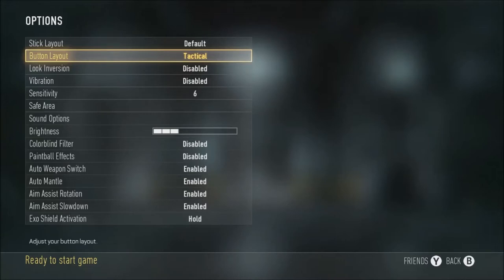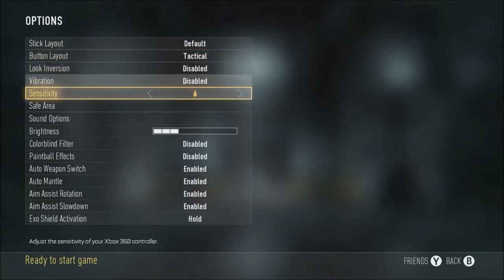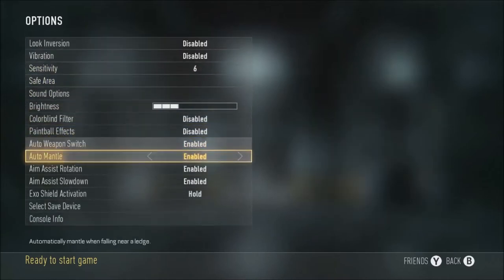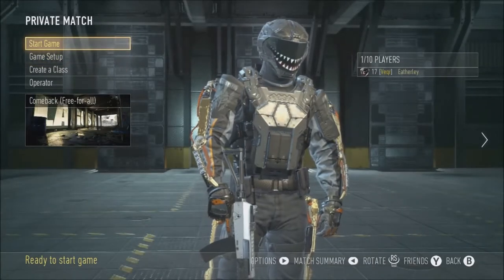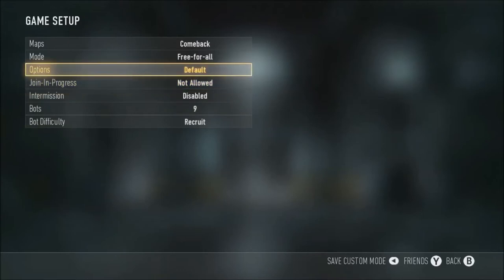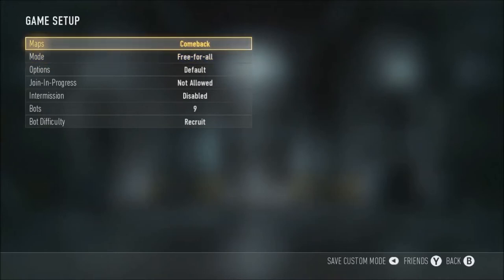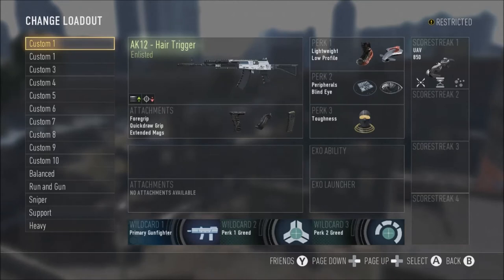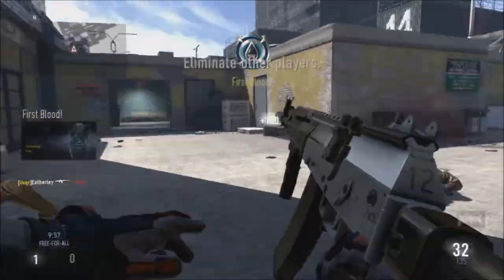How to get better at Multiplayer | Call of Duty Advanced Warfare | Better Accuracy